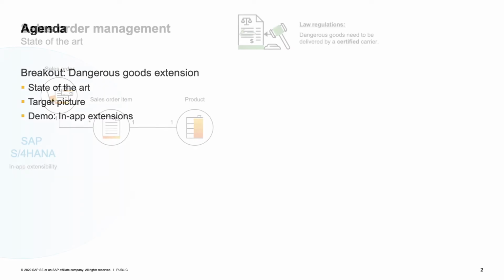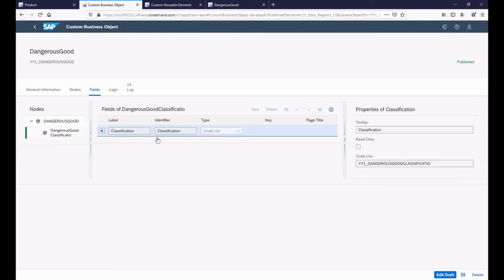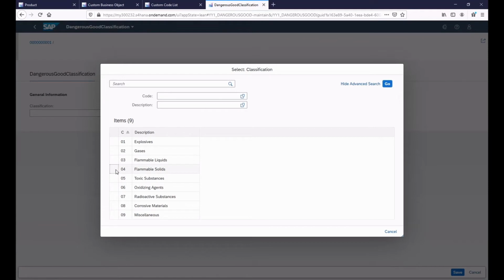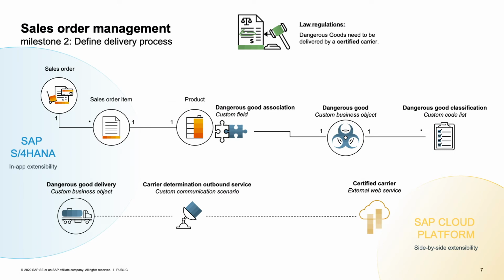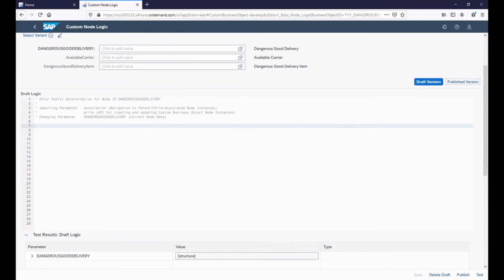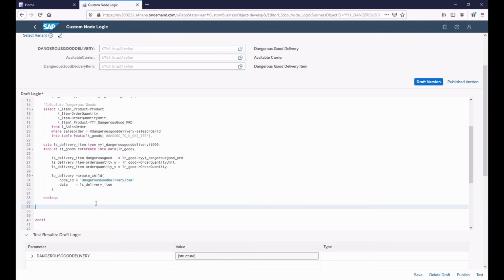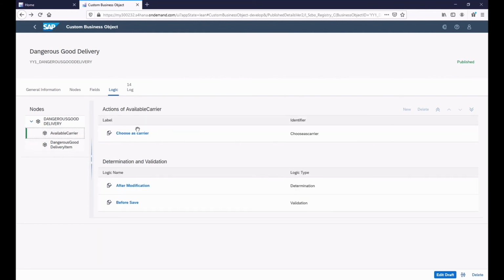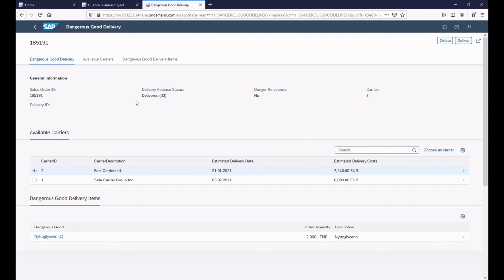Extend Your Business Process for Dangerous Goods Management in SAP S/4HANA | SAP TechEd in 2020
To extend the shipment process for dangerous goods, build a custom business object for determining a suitable carrier. Integrate an external Web service that provides the carrier information. Learn how you can integrate the custom business object into the standard sales and shipment process.

Speaker: Fabian Fellhauer, Product Owner, SAP

Track: Digital Transformation with Intelligent ERP
Sub-Track: (DT204) How to extend, integrate, and embed intelligence into SAP S/4HANA
Session Type: Breakout (20 min)
Level: Advanced
Programming Language: ABAP
Job Role: Administrator, Architect, Consultant, Developer, Product Manager
Item of Interest: SAP S/4HANA Cloud, SAP S/4HANA